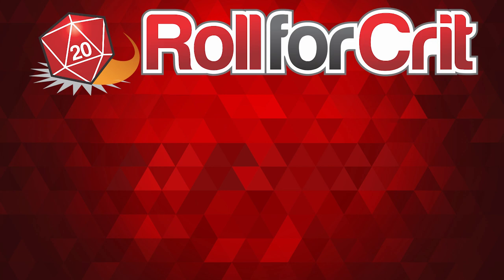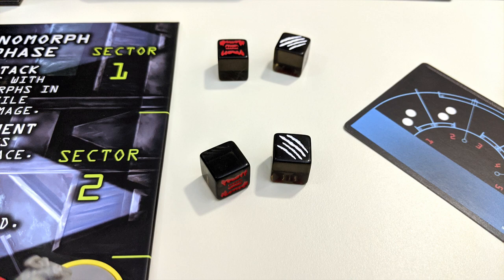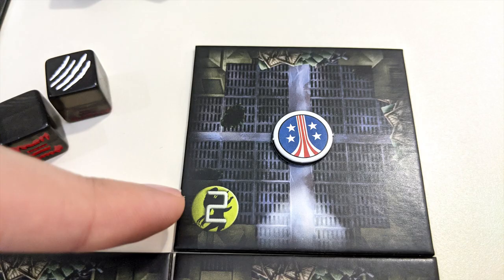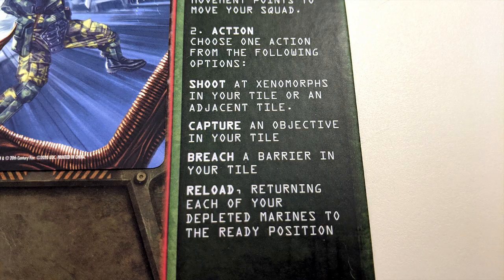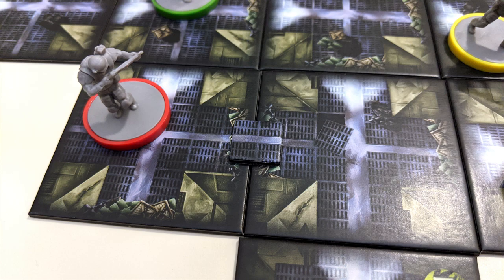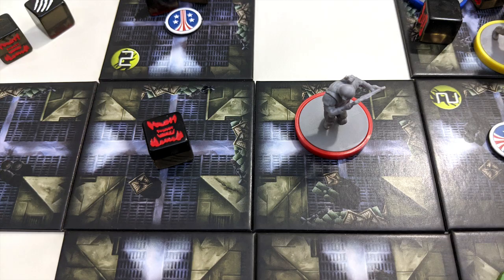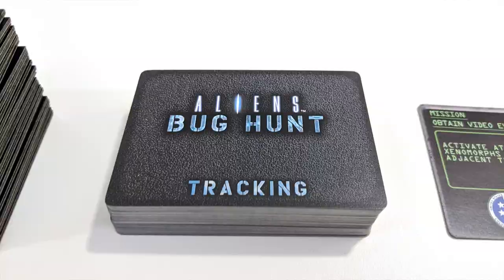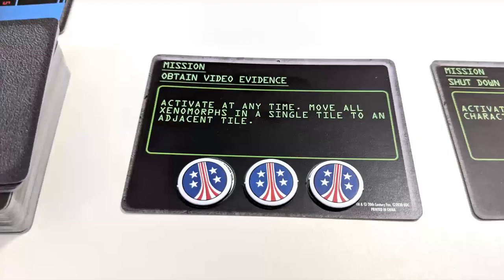How to Play Aliens: Bug Hunt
Learn how to play Aliens: Bug Hunt in five minutes or less or more! Experience the events of the classic film Aliens as a squad of marines. Defend the complex from xenomorphs and get out of there before it's too late!

This is a paid tutorial. Roll For Crit was compensated and provided with a copy of Aliens: Bug Hunt for the purposes of this video.